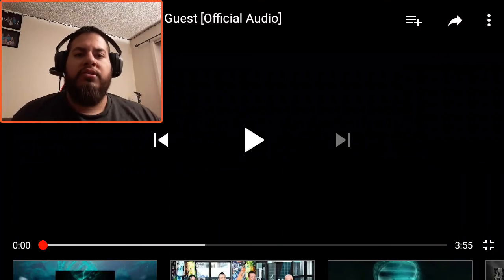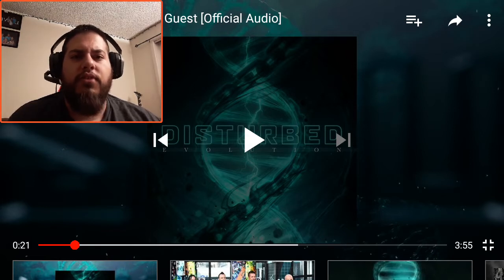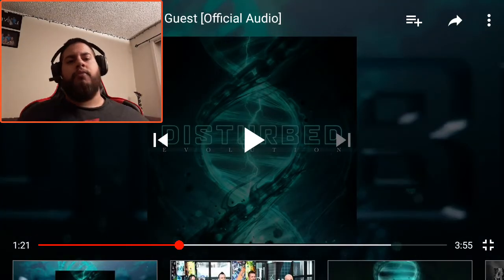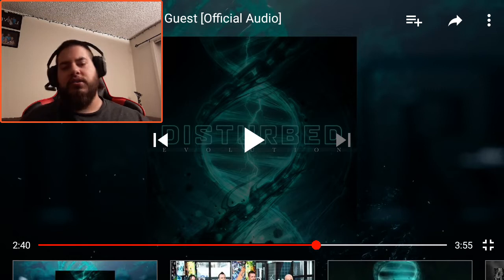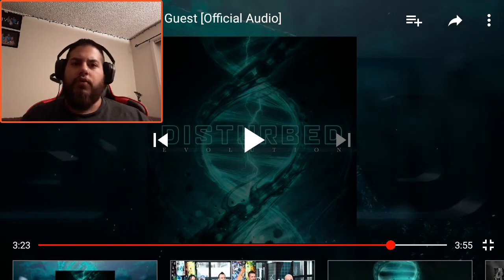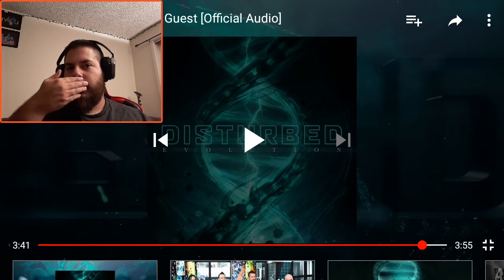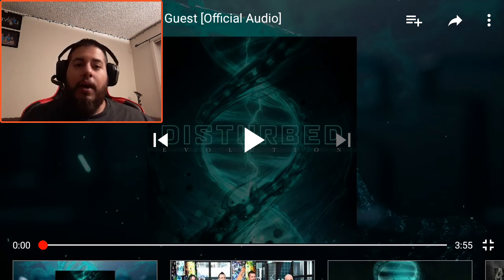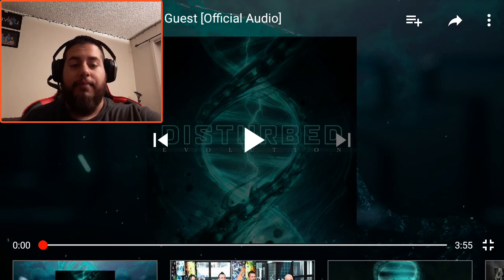Disturbed - Uninvited Guest REACTION!!